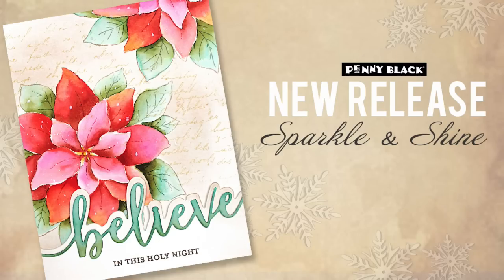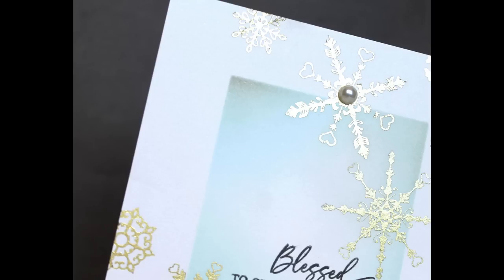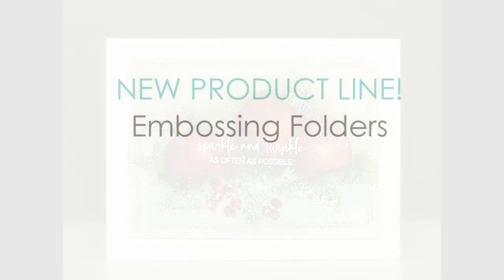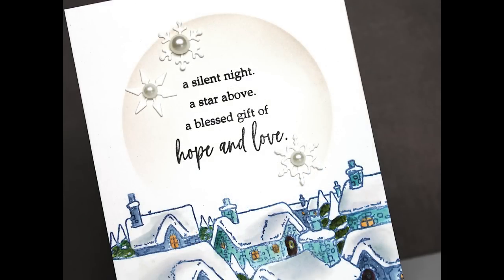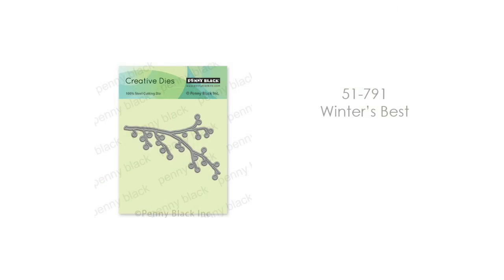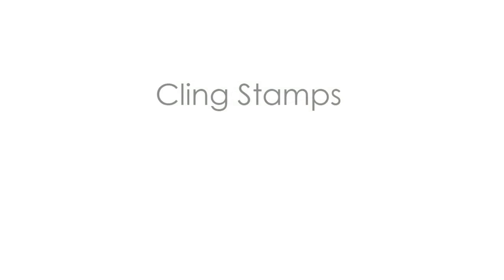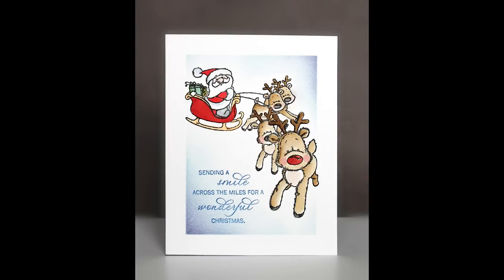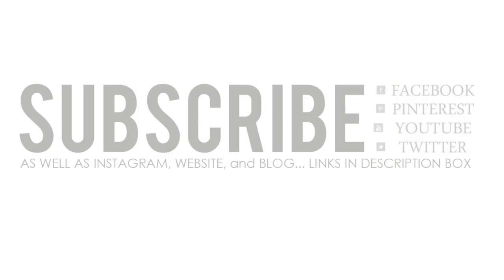NEW PRODUCT LINES! | NEW Stamps & Dies & Masterpieces Made Simple | Tons of Card Ideas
Jill Foster

NOTE: This video is for adults, not children.